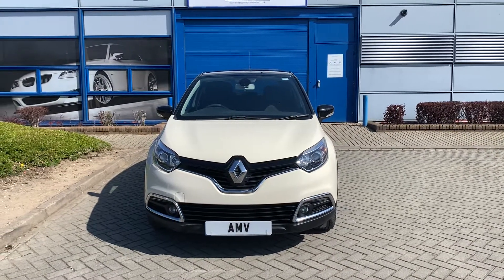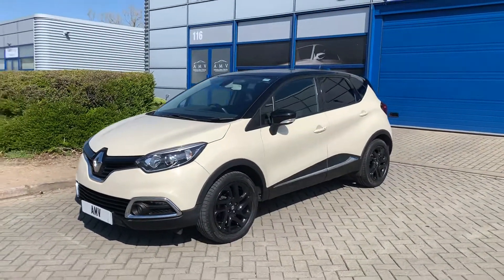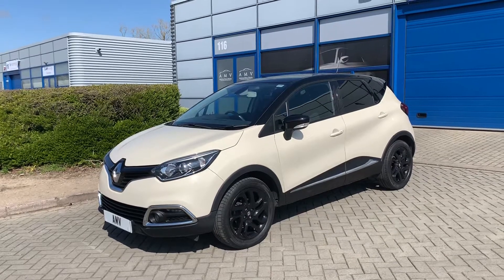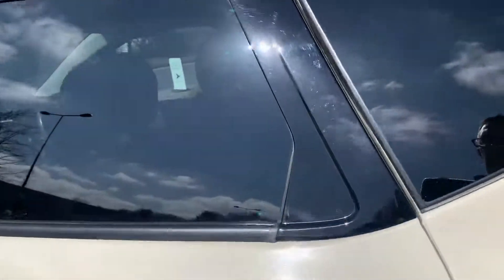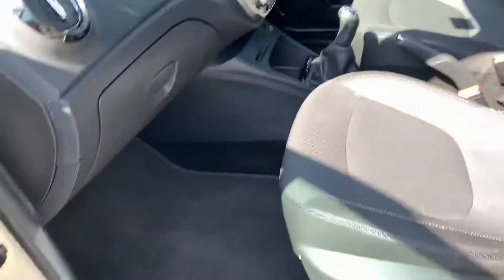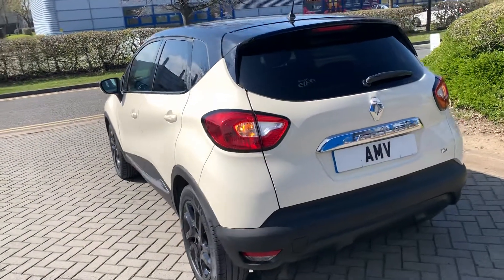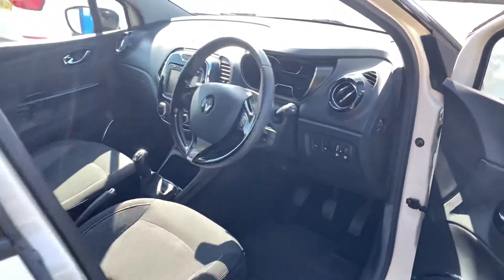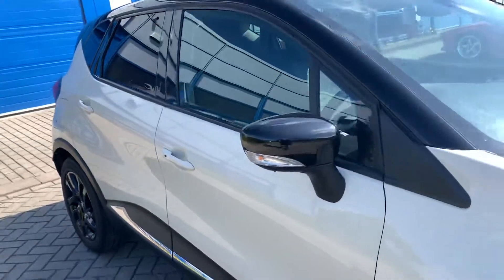4 April 2020